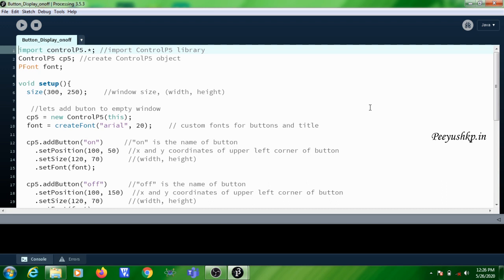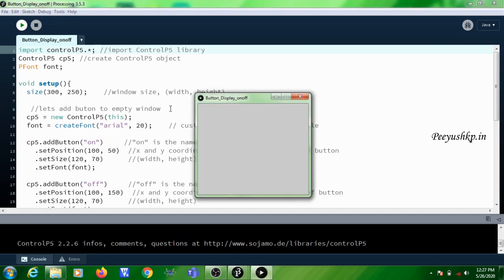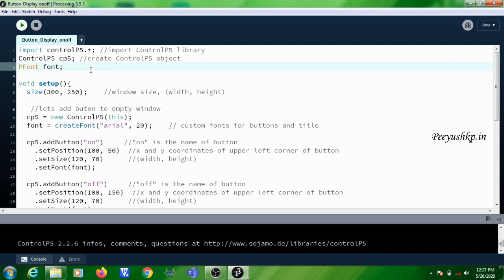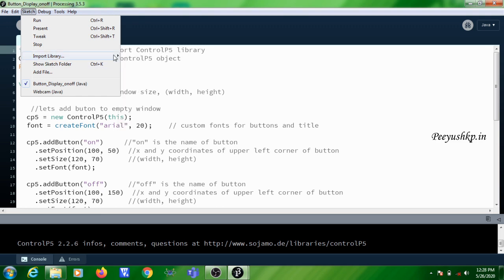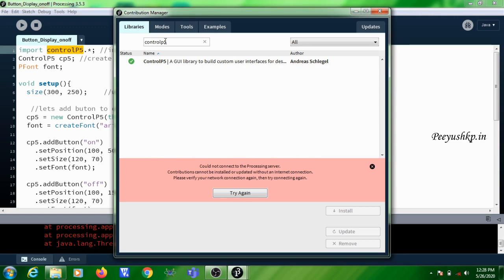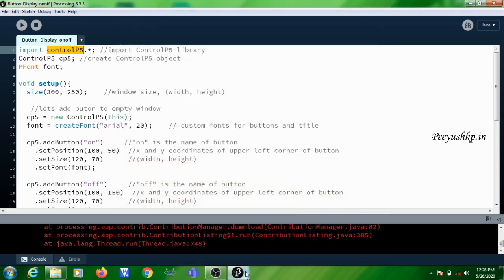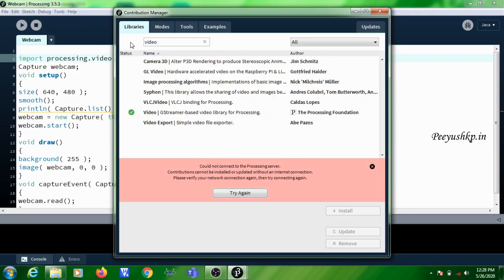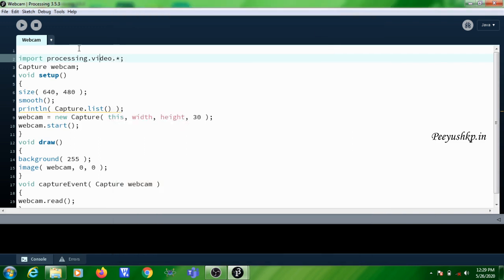Addition of External Library to Processing IDE | Processing IDE Tutorial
This video demonstrates how to add external libraries to Processing IDE.